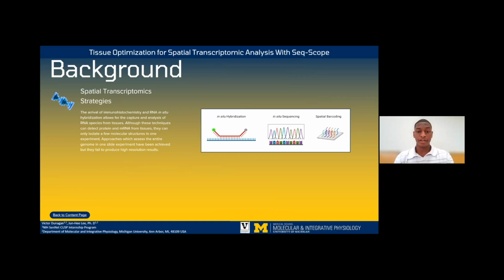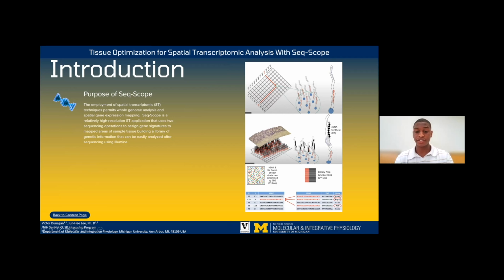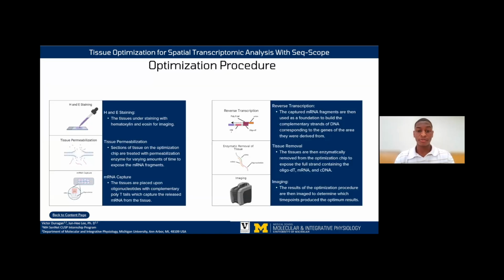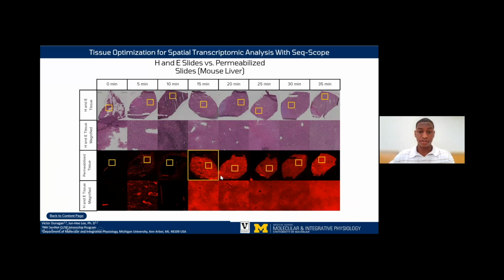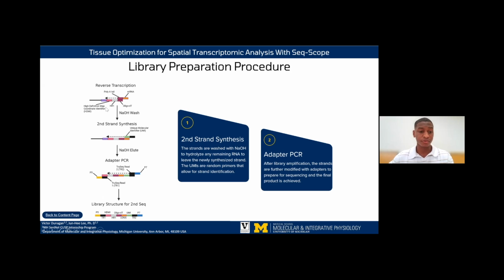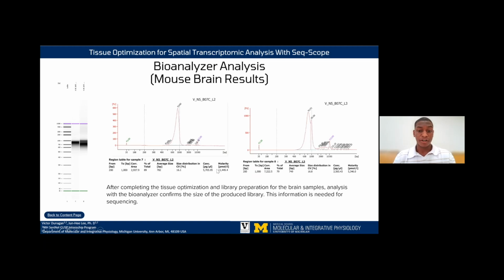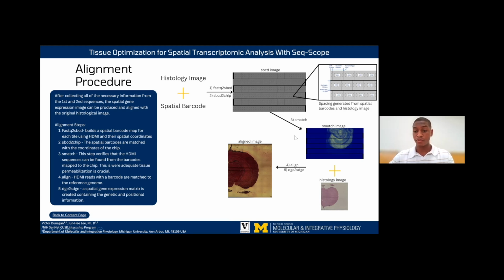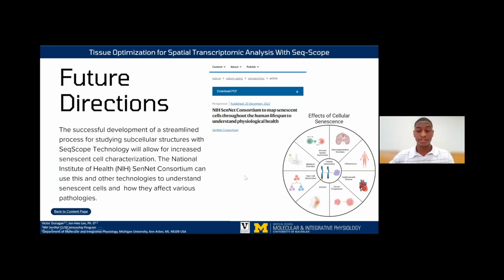SenNet CUSP Final Presentation: Victor Dunagan (2024)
"Tissue Optimization for Spatial Transcriptomic Analysis with Seq-scope" by Victor Dunagan

Victor Dunagan's Bio:
Victor Dunagan is a rising Junior at Vanderbilt University pursuing a major in Biomedical Engineering with a double major in Electrical and Computer Engineering on the pre-med track. As a SEARLE Undergraduate Research Fellow, he investigates the impact of fluid shear stress on cancer cell morphology and transcriptomic networks in the Cynthia Reinhart-King lab. Victor has presented his findings at the 2023 Biomedical Engineering Society and has been recognized by the Vanderbilt Department of Biomedical Engineering for his research contributions. He will intern at the University of Michigan’s SenNet site, focusing on technology development and applications related to Seq-Scope for spatial transcriptomics datasets. Victor aspires to integrate bioinformatics into biomedical technology development and pursue a career in neurology, combining his expertise in engineering with medical research.